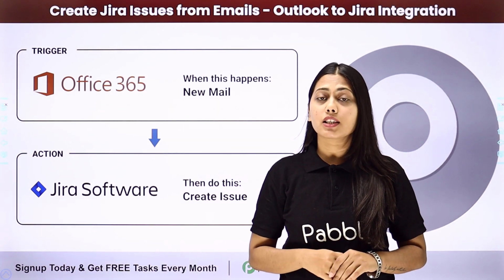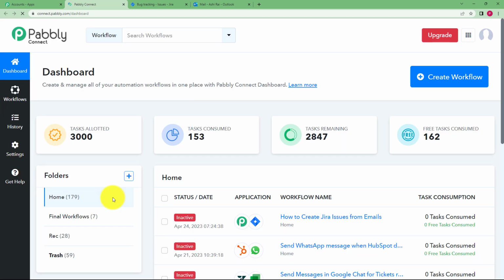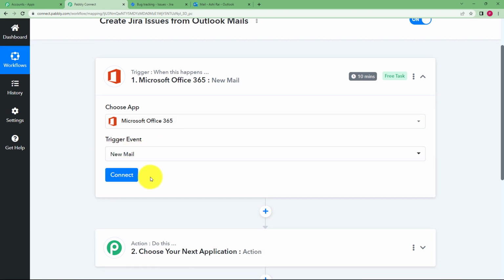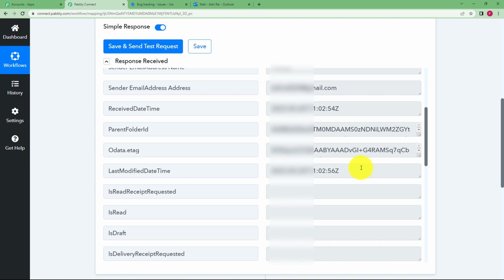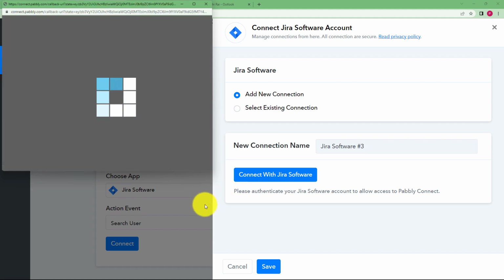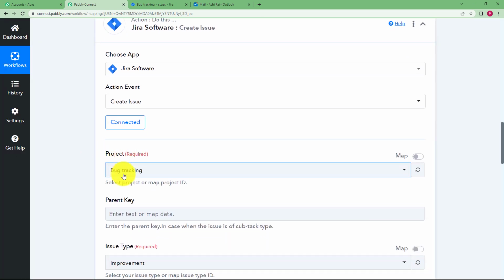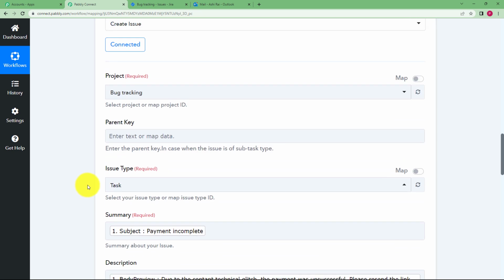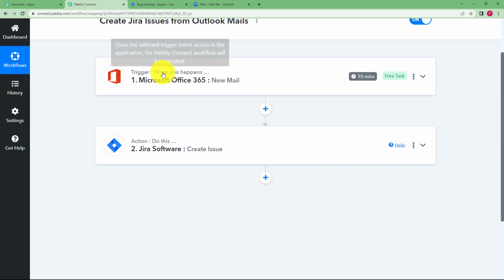How to Create Jira Issues from Emails - Outlook to Jira Integration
With Pabbly Connect, you can now create Jira issues from Outlook emails in just a few clicks. This feature helps streamline your project management process by allowing you to quickly convert important emails into actionable tasks. Say goodbye to manual data entry and hello to increased productivity with Pabbly Connect's Jira-Outlook integration. In this video, we'll walk you through the steps on how to set up this integration and start automating today.

1. Automation: Pabbly Connect offers automation capabilities that can help you automate mundane and repetitive tasks. This allows you to save time, money and resources.

2. Integration: Pabbly Connect provides a wide range of integrations so that you can connect different web services with each other. This helps you to create smarter workflow processes and make your business more efficient.

3. Security: Pabbly Connect takes security seriously and provides an industry-standard security system to protect your data and applications.

4. Scalability: Pabbly Connect is highly scalable and allows you to easily add new applications and services to your workflow.

 5. Cost-effective: Pabbly Connect is cost-effective and provides plans for different business sizes.